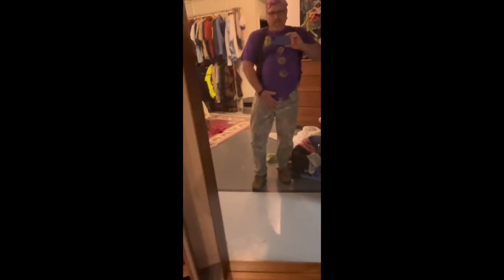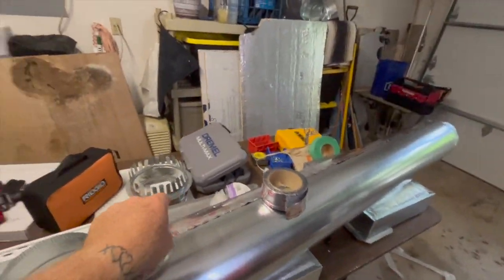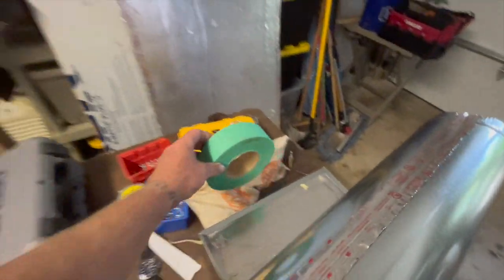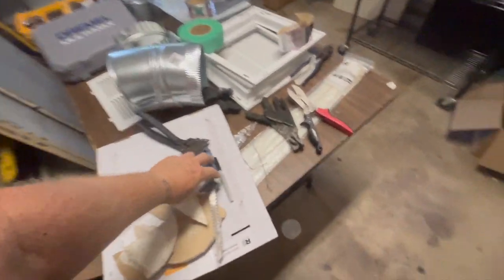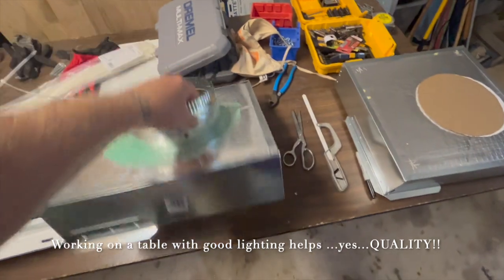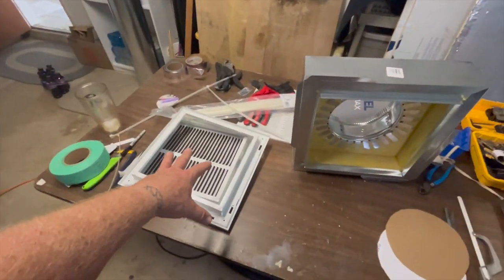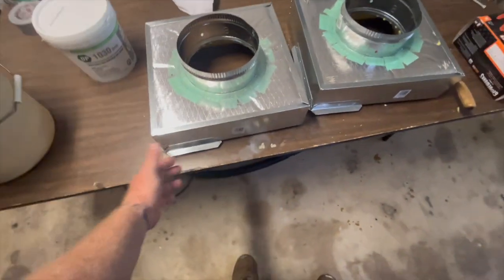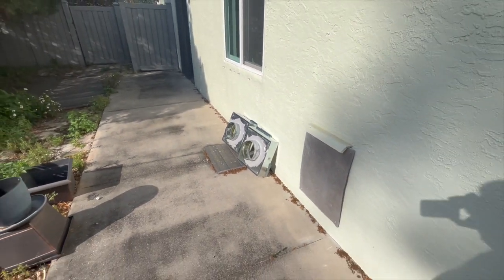DIY HVAC Adding Return Registers to Obtain Proper Airflows (Part 1)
My house was built in 1987.  I took ownership in 1996.  I never knew about the importance of DESIGNED HVAC installations so I was  unable to direct the Installer of a replacement system in 1996.  Thru these years I have had to correct a myriad of problems associated with a poor install/design.  I continue to correct them so when I die, the next owner doesn't have to worry about it.